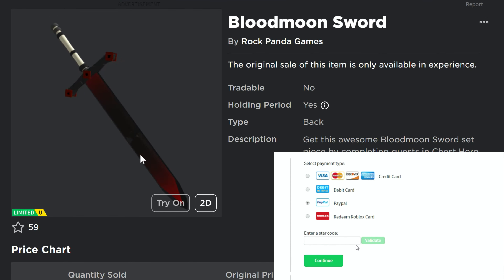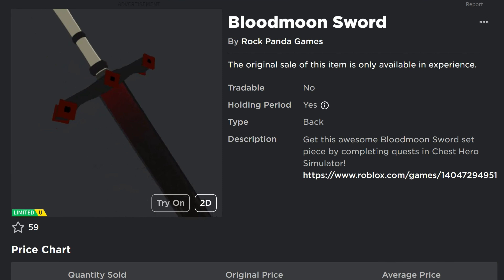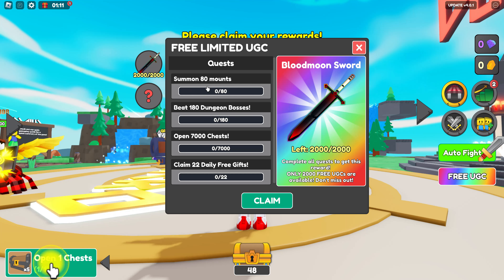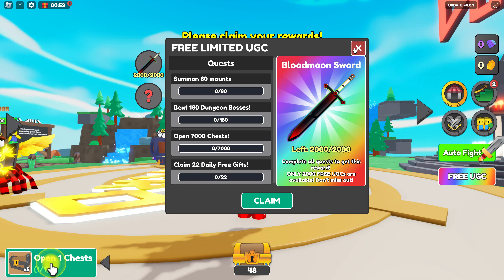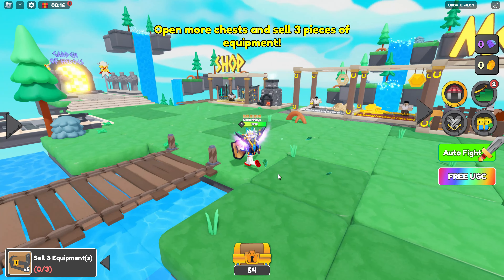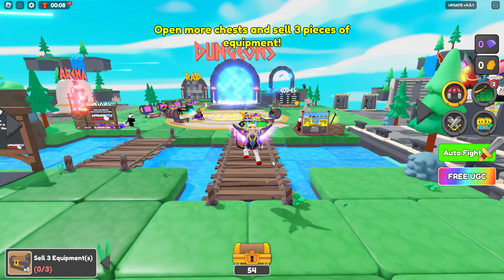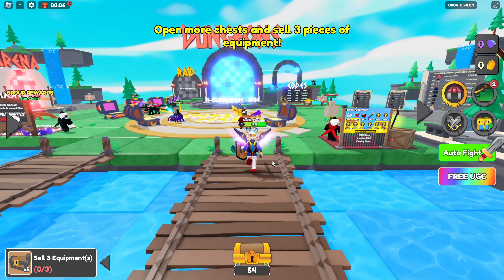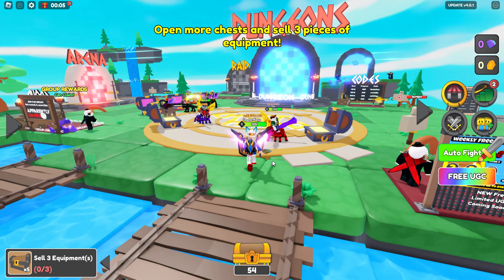[LIMITED STOCK] *FREE ITEM* How To Get BLOODMOON SWORD on Roblox - Chest Hero Simulator